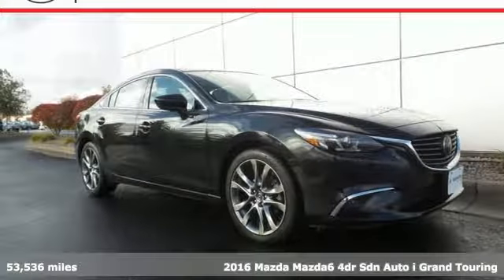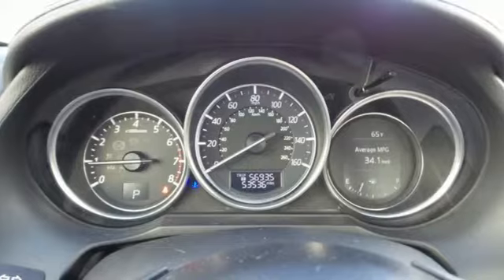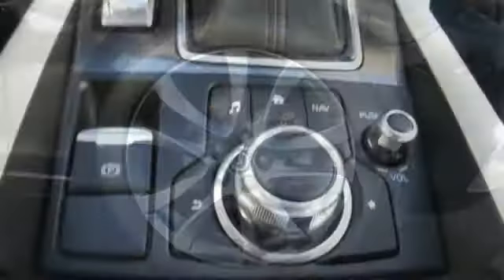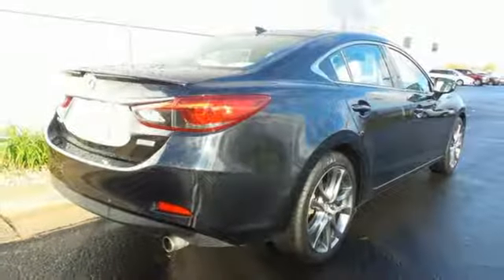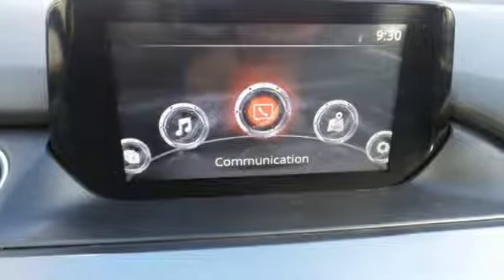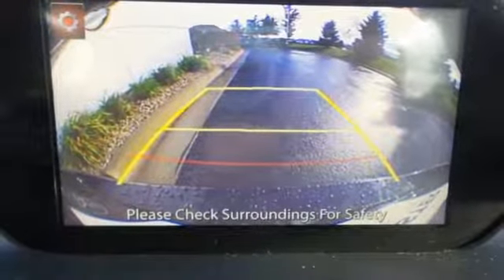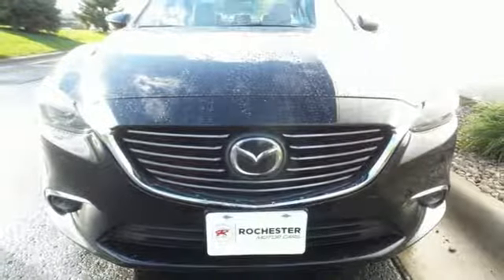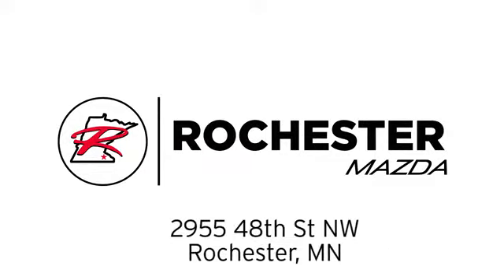Used 2016 Mazda Mazda6 Rochester MN Winona, MN Z3116 - SOLD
Year: 2016
Make: Mazda
Model: Mazda6
Trim: i Grand Touring
Engine: 2.5L 4-Cylinder DOHC
Transmission: 6-Speed Automatic
Color: Black
Interior: parchment
Mileage: 53536
Stock #: Z3116
VIN: JM1GJ1W51G1483054
Recent Arrival! Mazda6 i Grand Touring Jet Black Priced below KBB Fair Purchase Price! CARFAX One-Owner. Clean CARFAX. Back Up Camera, Heated Seats, Leather, Sunroof/Moonroof, Multi-Zone Climate Control, Bluetooth, Hands Free, Navigation, Portable Audio Connection, Blind Spot Monitor, Sirius Radio, Smart Key, Touch Screen, Non Smoker, No Pets. Free CARFAX Vehicle History Report, please call and request!brbrbrAwards:br * 2016 KBB.com Best Buy Awards FinalistbrbrWe look forward to earning your business. Rochester Mazda 2955 48th St NW, Rochester, MN 55901. Part of the Rochester Motor Cars Family.

-Customer Enthusiasm
-Employee Satisfaction
-Financial Performance
-Market Effectiveness-
-Ongoing Improvement

Address:
2955 48th Street Northwest Rochester